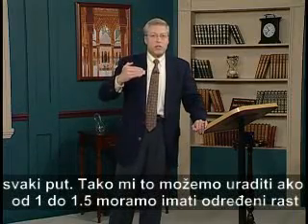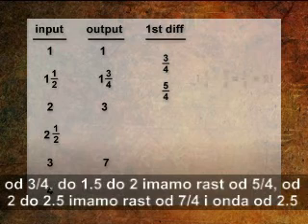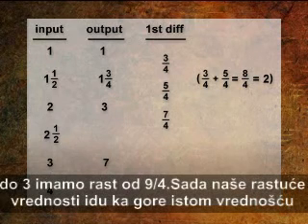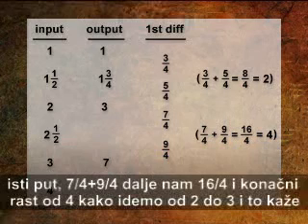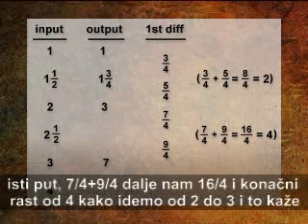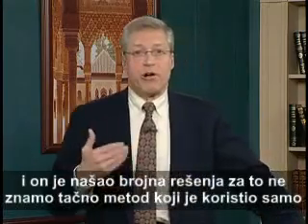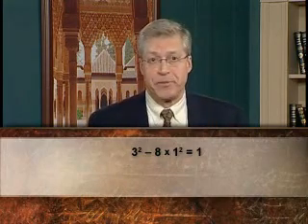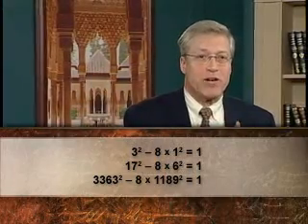Lekcija 6, Indijska matematika Cvetanje trigonometrije 3 deo